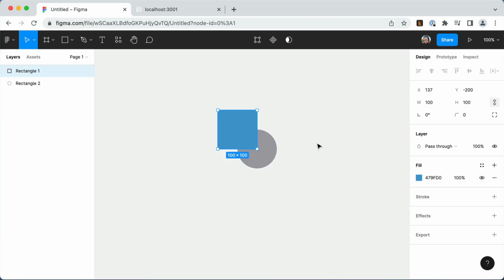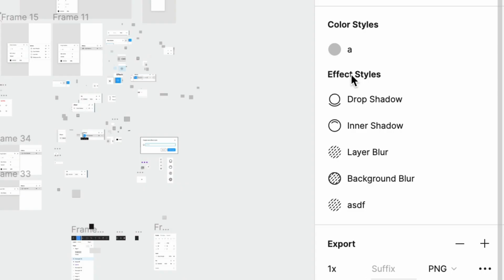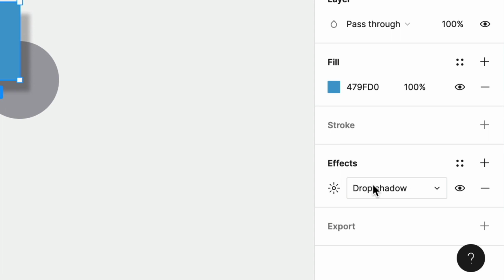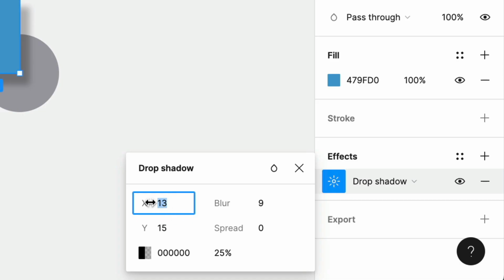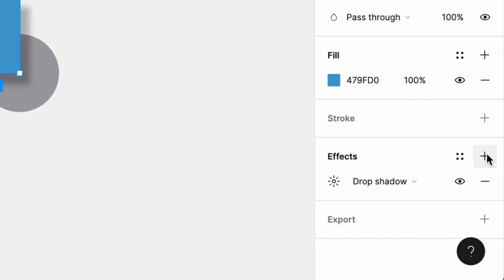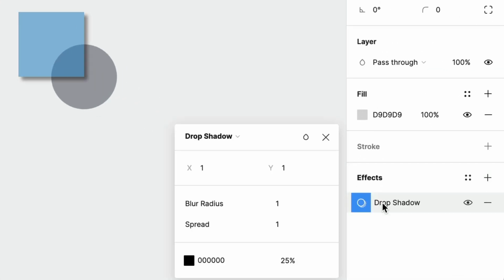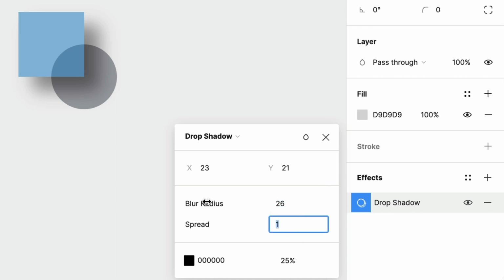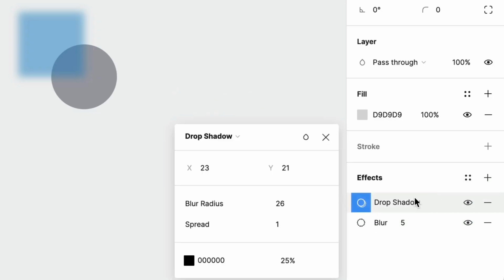Figma would be worth $30 Billion if they fixed this